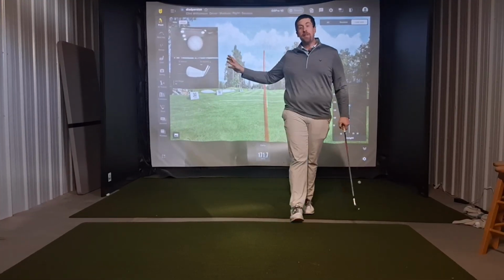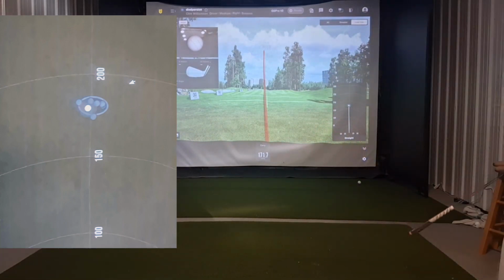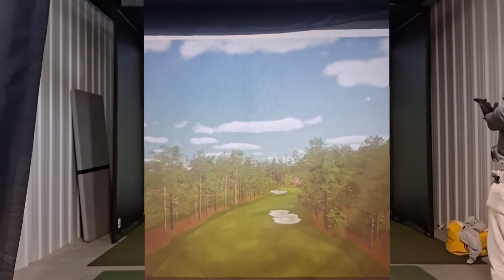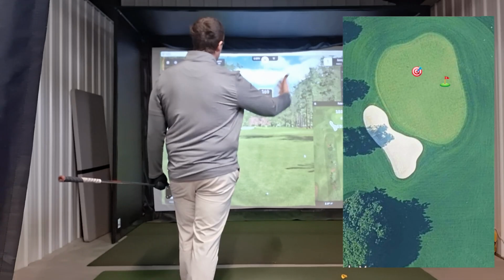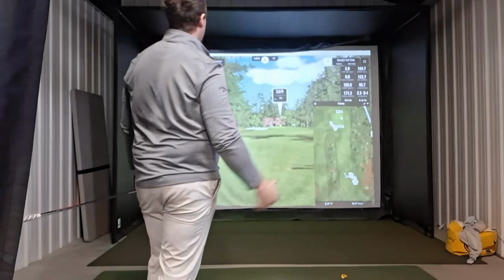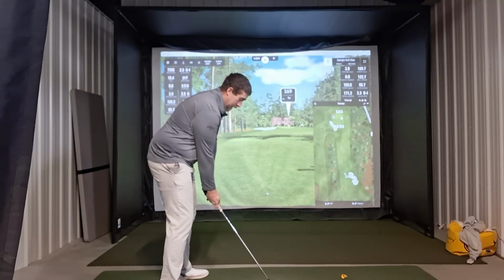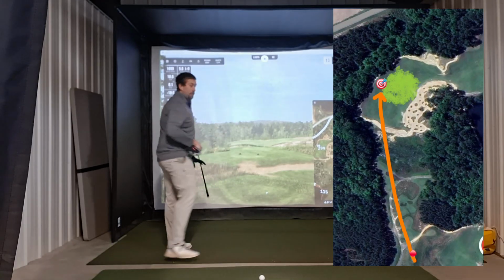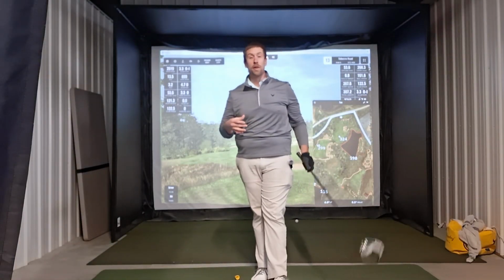Stop Aiming at Pins: How To Use Your Natural Shot Dispersion to Play Smart and Start Lowering Scores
Make aggressive swings to conservative targets. A detailed game plan is the easiest way to lower scores immediately. No perfect swing mechanics required. Take the big numbers off the card and keep the ball in play. Find your Swing DNA and build your game from the ground up

0:00 Intro